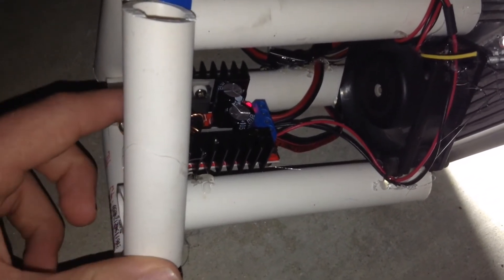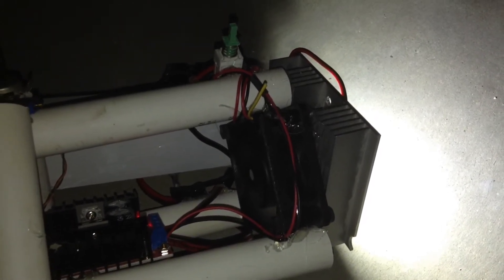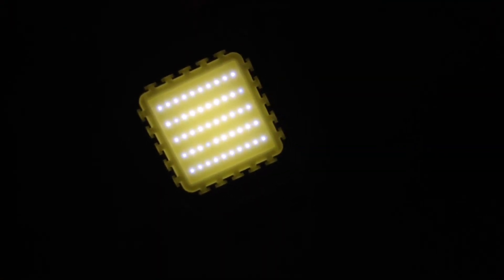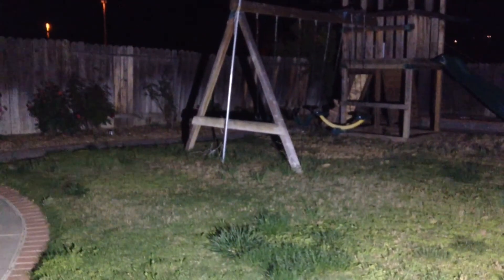DIY 50W Flashlight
This is a flashlight that I made from a 50 watt LED from ebay, a cheap boost converter, and an RC car LiPo battery.  It is cooled by a computer fan and heat sink from a rear projection TV.  The whole setup is in a pvc pipe case.  The flashlight draws 2 amps.                                                    Here is my instructable on how to make this.